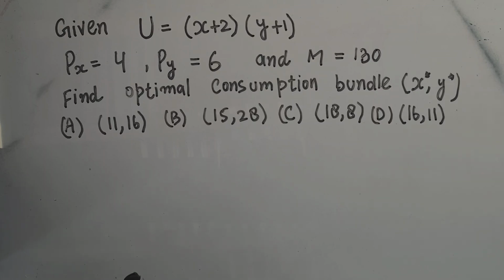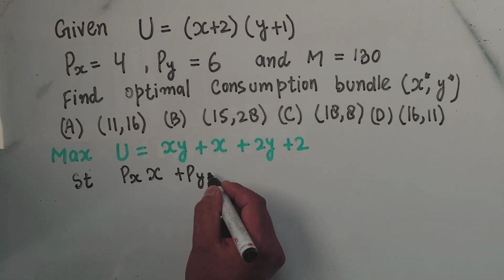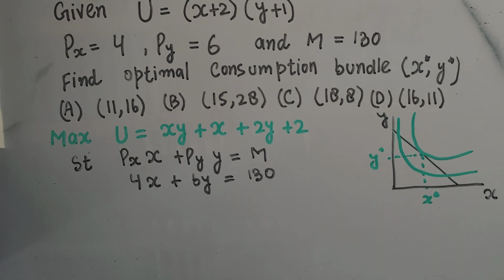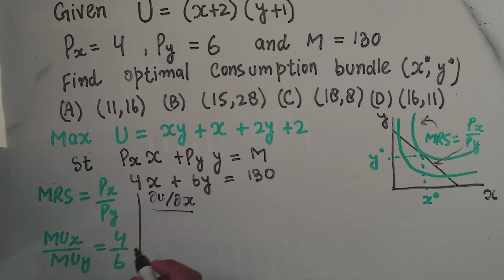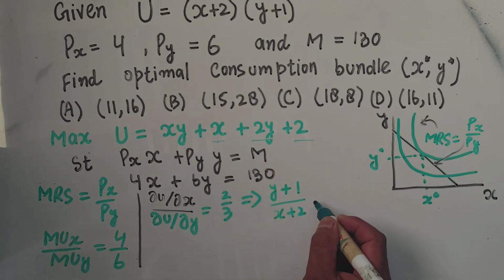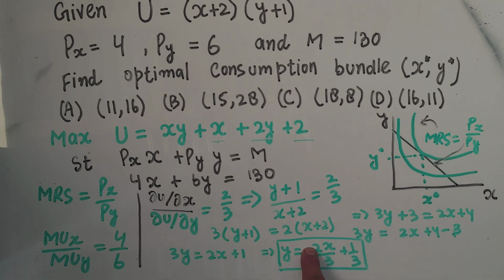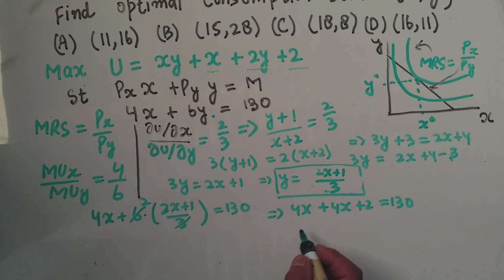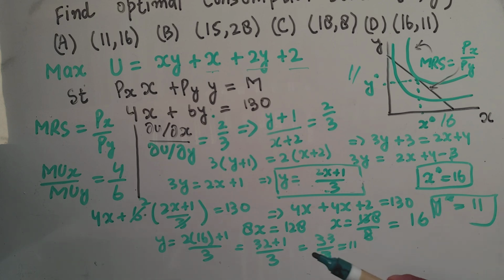Utility maximization using tangency condition